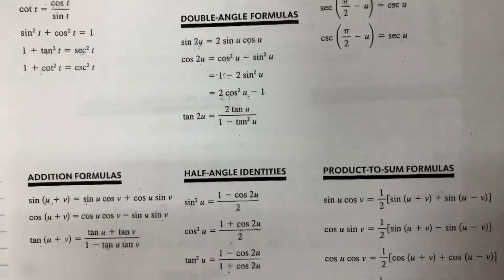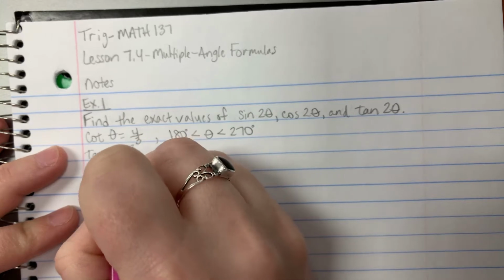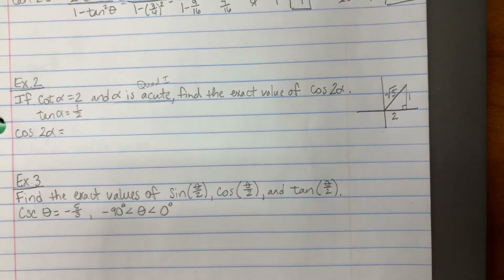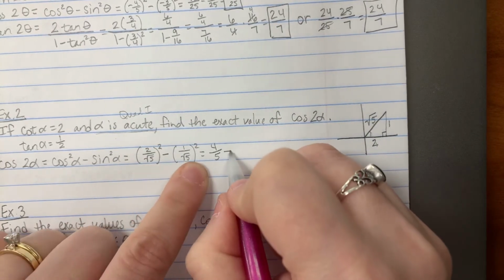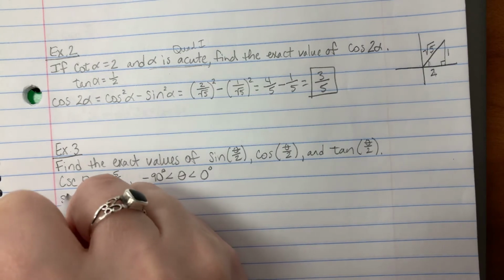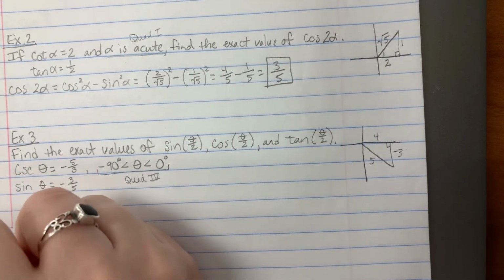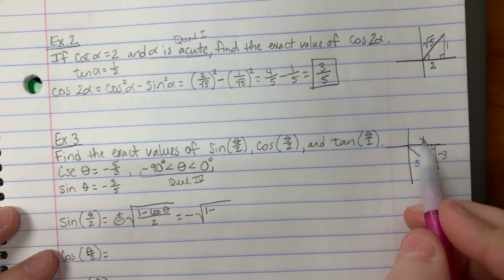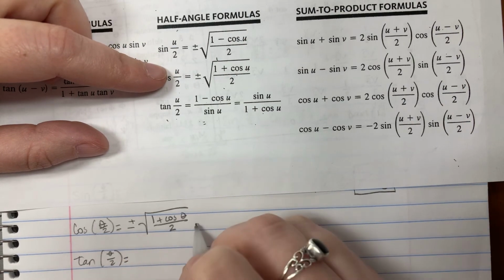Trig - Lesson 7.4 Pt 1